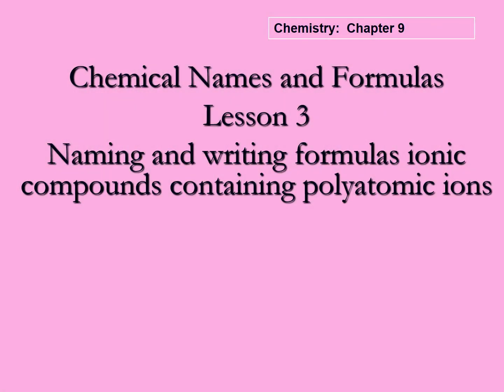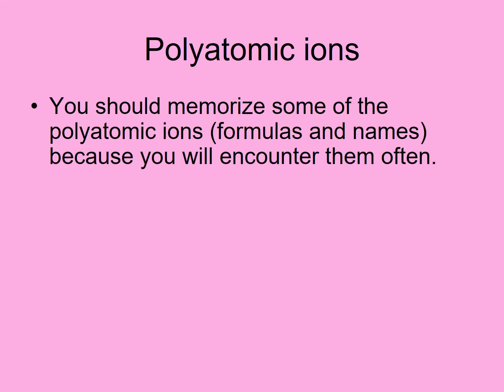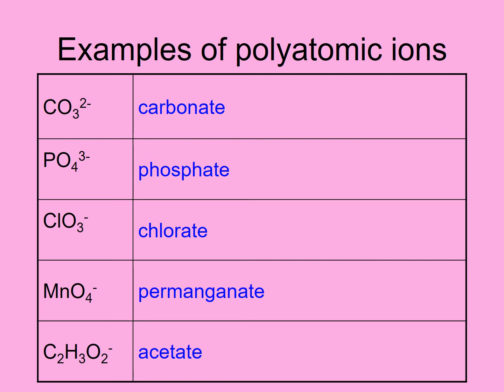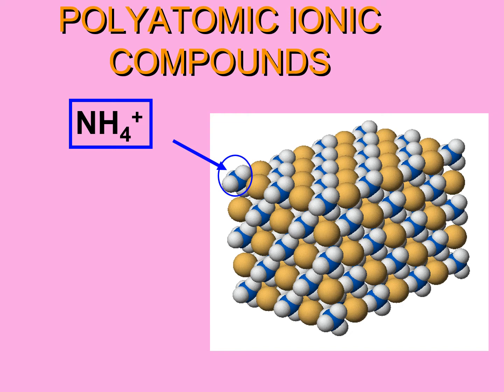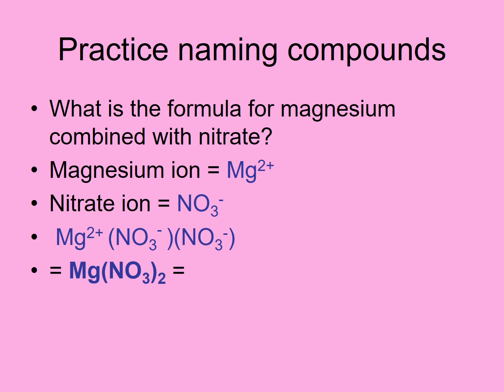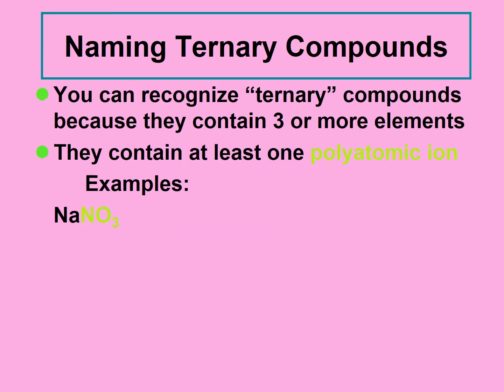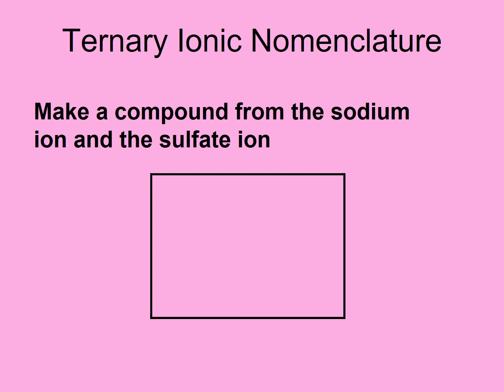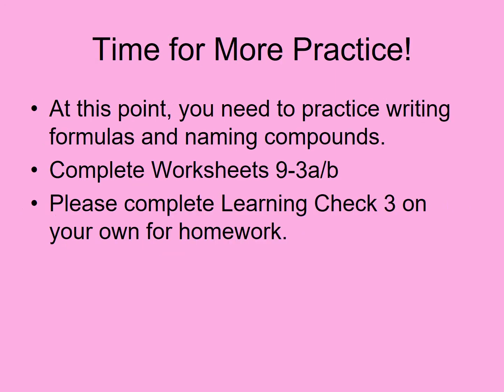Names and Formulas of Chemical Compounds, Part 3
Dr. Kemp's lecture on naming and writing formulas of ionic compounds containing polyatomic ions.  This lesson is from 2018, so it's content may differ from the notes you have.